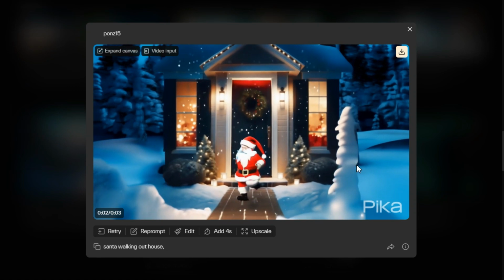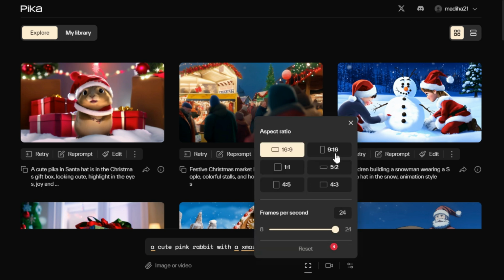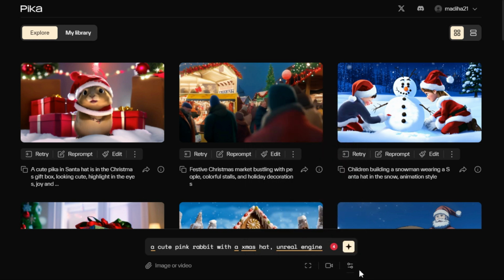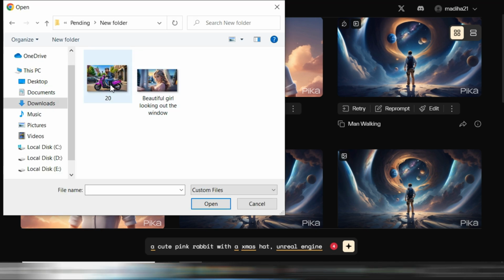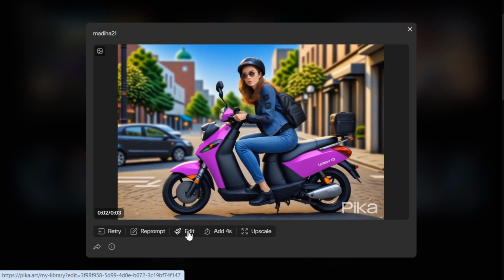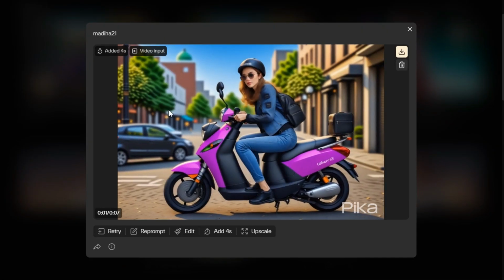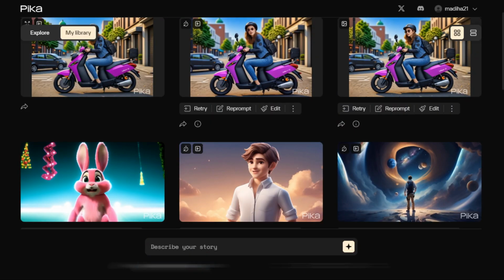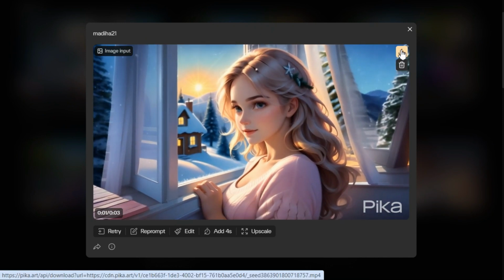New FREE AI Video Generator | FREE Text To Video Ai | Longer Videos, Higher Quality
Pika 1.0 a free AI video generator creates short videos based on your input of text, image or video. Pika 1.0 AI lets you create high quality animated videos with just a few clicks. Simply describe a scene in a text box and Pika 1.0 AI will generate stunning animated videos in the style you specify. It is absolutely a free tool and all these videos you are watching are generated by me using this tool. In this tutorial, I will demonstrate how to use Pika 1.0 AI to implement your ideas.

Animated photo
Animated image